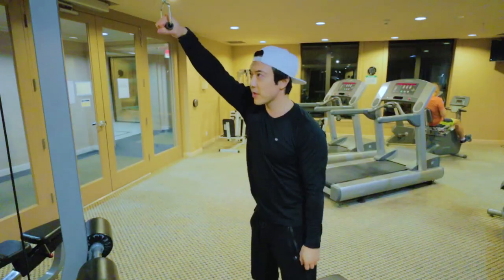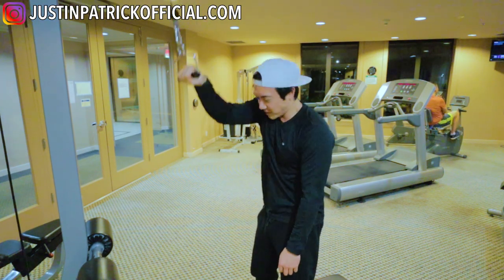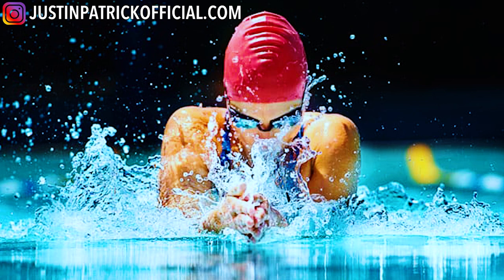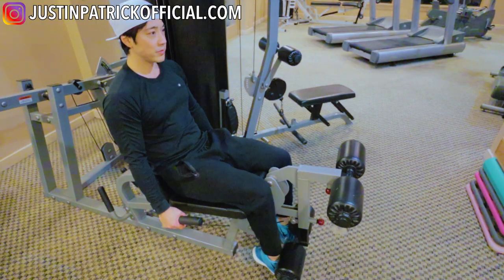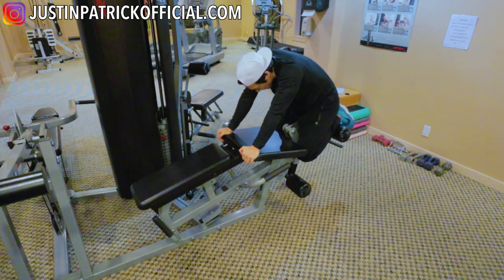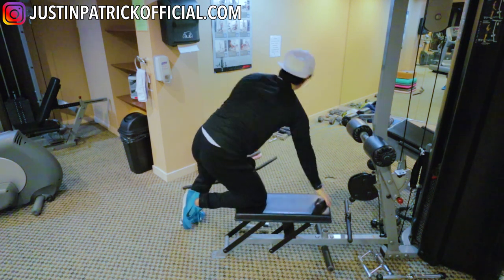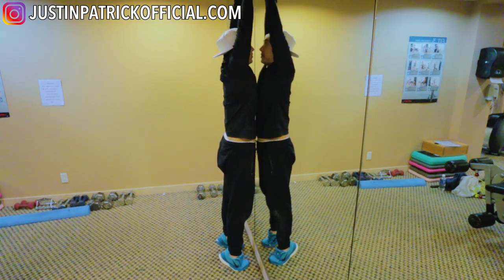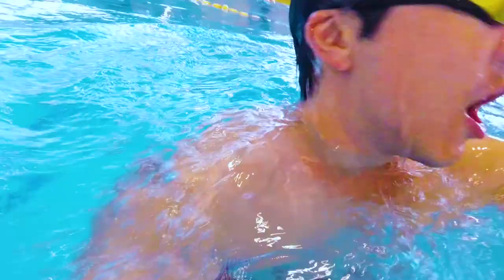Weight Training for Swimmers | 7 Gym Exercises